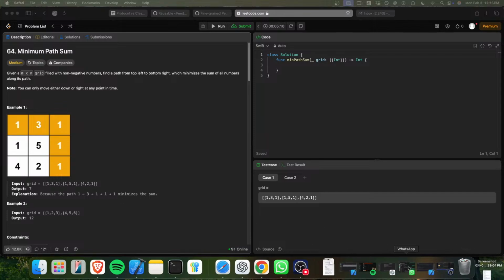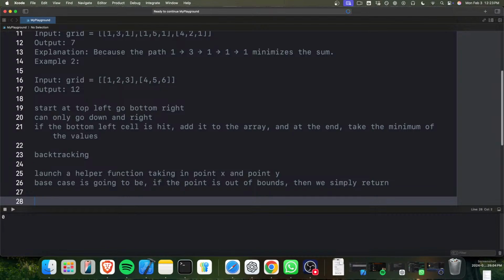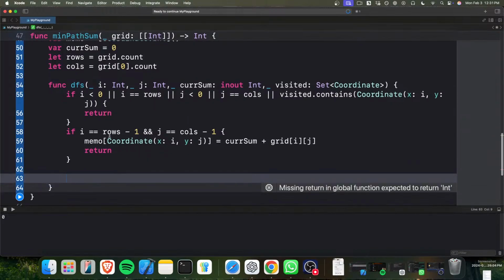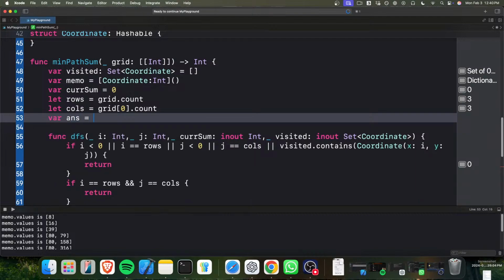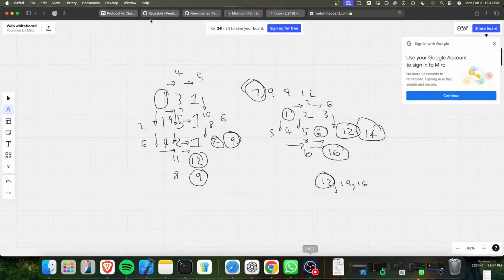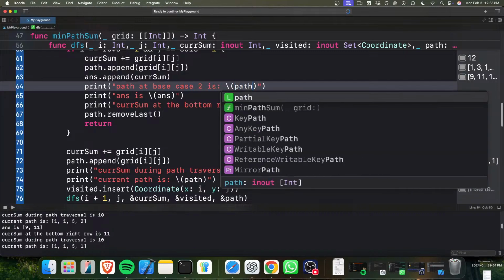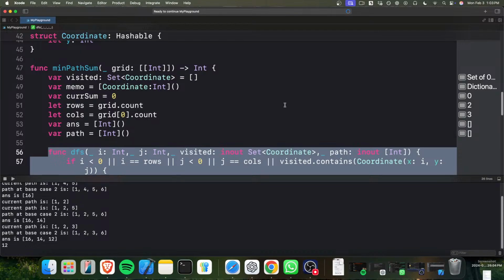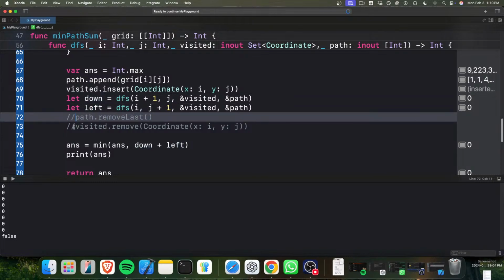Leetcode Grindstream Feb 3 2025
A Leetcode a day keeps the unemployment away.